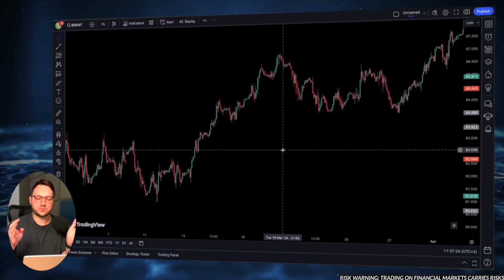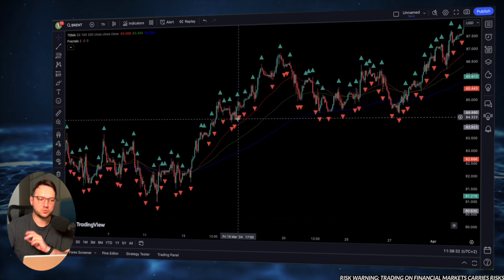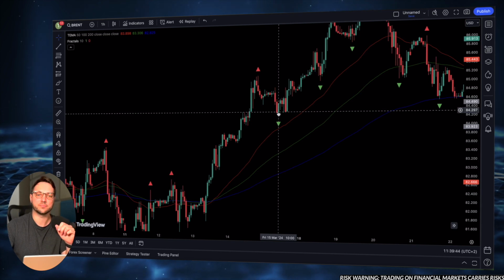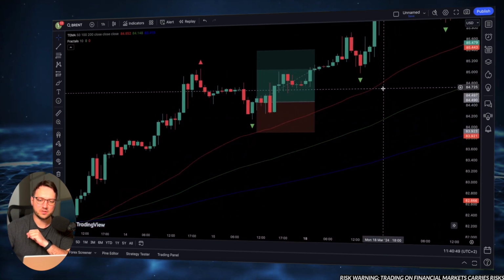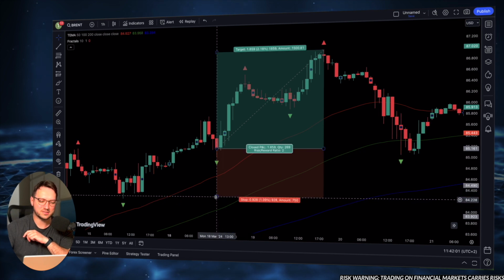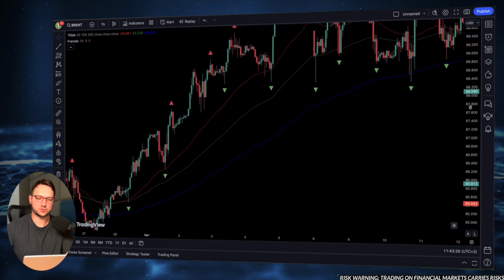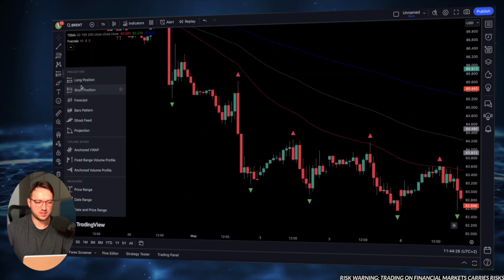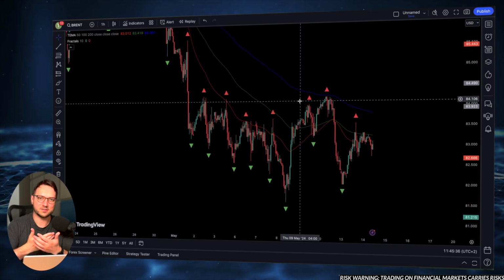New Meta in trading